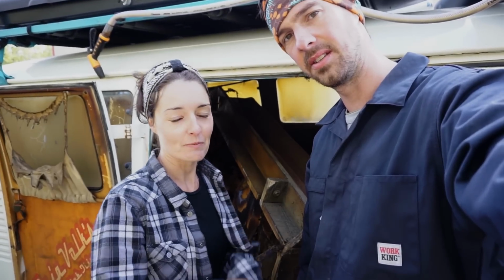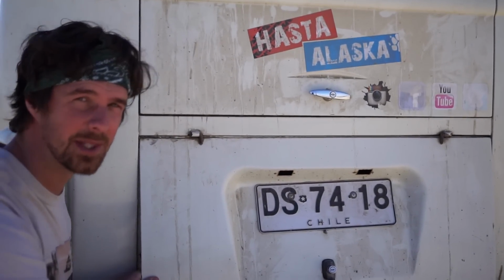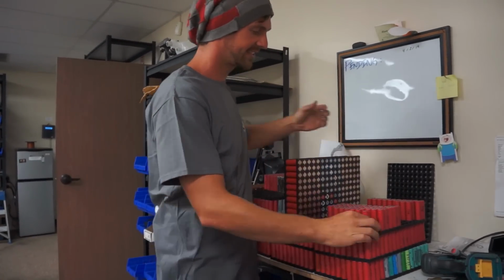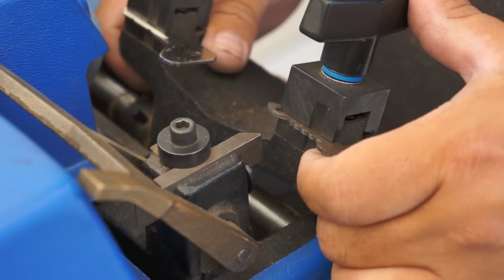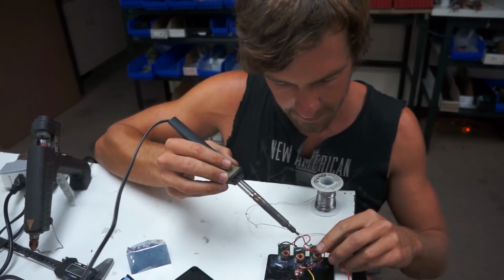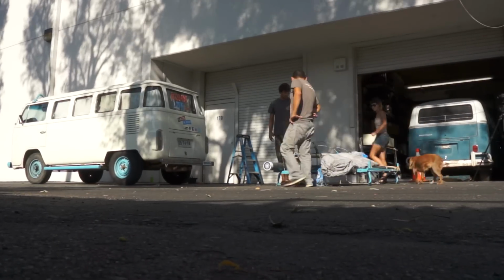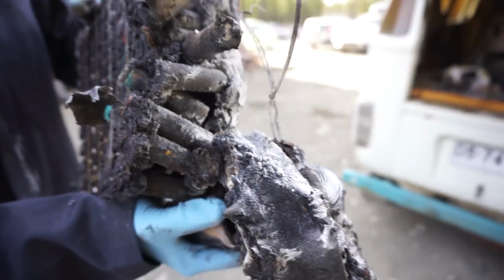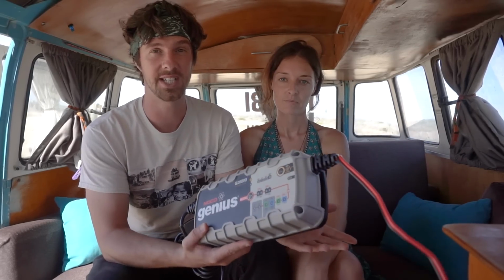Building an Off Grid Solar Battery - Hasta Alaska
In this episode we're building a budget Solar Battery for our Off Grid Office, which doubles as a a VW Bus .  We're looking to build our own solar panels and a DIY Lithium Battery using recycled 18650 cells.

At this point in our cross planet journey we needed to generate more electricity so that we could work off grid in our tiny home in the USA.  Our 12v Deep Cycle battery system was not adequate, perhaps we can use EV technology, and recycle old laptop batteries into a Tesla PowerWall style battery bank.

SHOULD YOU TRY THIS AT HOME?

As you will see in this video, our DIY Battery actually caused a big problem for us.  It worked perfectly for over a year, but later in the trip there was a big problem.  Obviously we don't recommend that you use this video as a How To.  We're not saying that 18650 cells cannot be used in this configuration safely.  We're just saying that you should do so with caution and always consult a professional.

// Videos, Stories, Pictures and more

// Like for daily pictures and drama

// Great pictures and stories from the project

♞ Alaska the One and Only Traveling Peruvian Street Dog!

// Picture & stories from your favorite celebrity dog

▷ Our Current Main Camera
▷ Our Current Favorite Lens
Our Current Action Cam
▷ Our Current Content Creation Software
▷ Our Current Editing Laptop
▷ Our Current Glider
▷ Our Current Drone
▷ Travel Tripod
▷ Studio Lighting
▷ Our Current Stabilizer
▷ Our Current Audio Recorder
Our Current Main Camera Microphone
▷ Our Current Lav Microphone